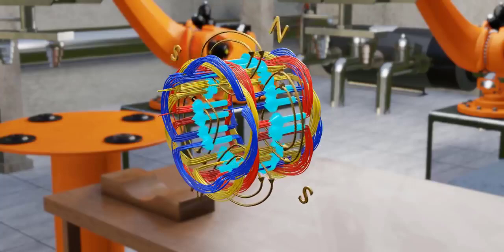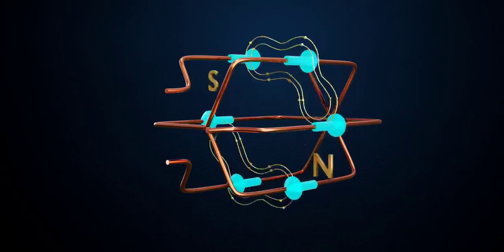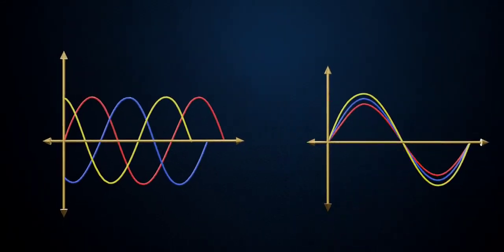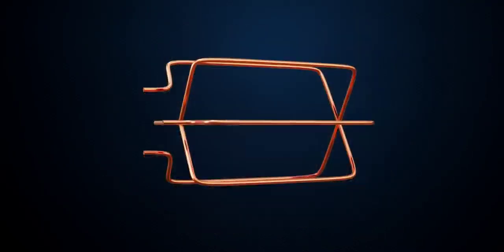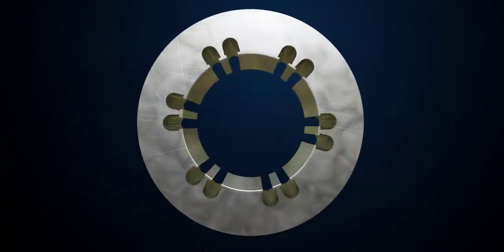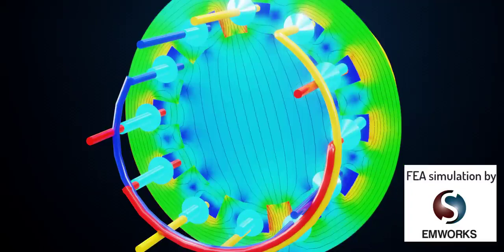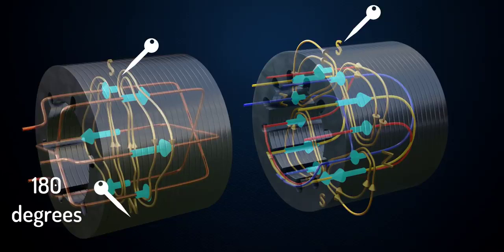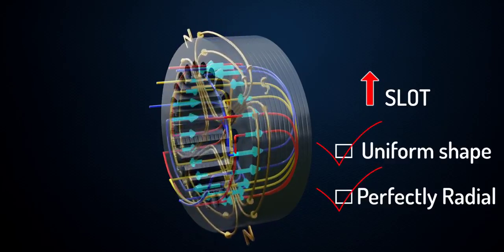Comprendre les bobinages des moteurs électriques ! Understanding electric motor Windings!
C'est un plaisir d'observer le processus de fabrication des bobinages dans les usines. Ce que vous voyez ici est un processus de remontage entièrement automatique. Les enroulements absorbent le courant électrique et créent un champ magnétique rotatif à partir de celui-ci. Ce RMF est responsable de la rotation du moteur. Vous pourriez être curieux de savoir comment ce champ magnétique tourne même lorsque les enroulements sont à l'arrêt ? Dévoilons son fonctionnement, venez nombreux !

It’s a pleasure to watch fabrication process of windings in the factories. What you see here is a fully automatic winding process. The windings take in electric current and create a Rotating magnetic field out of it. This RMF is responsible for the motor’s rotation. You might be curious about how this Magnetic field rotates even when the windings are stationary? Let’s unveil its working, come along!
We thank EMWorks for their FEA support. To know more about this powerful electromagnetic simulation software checkout